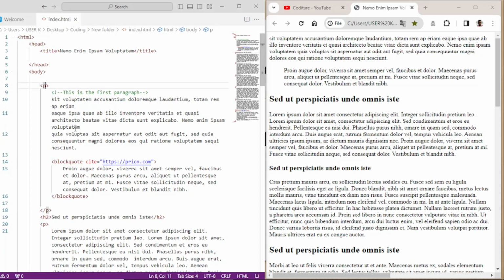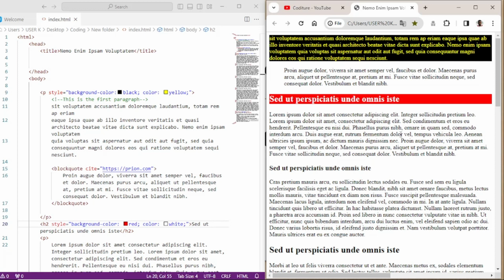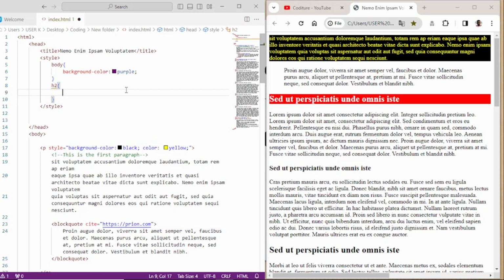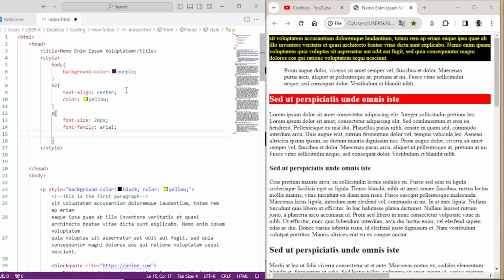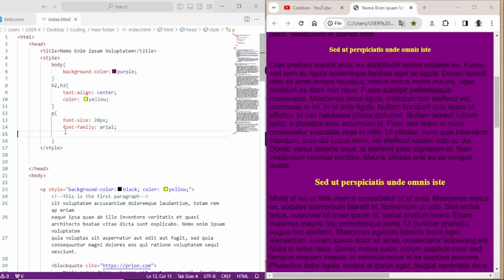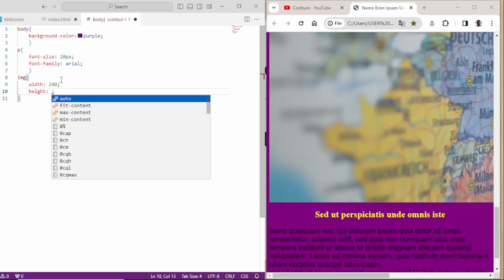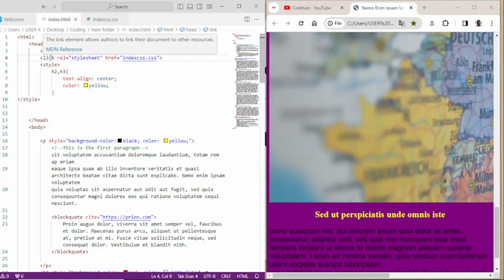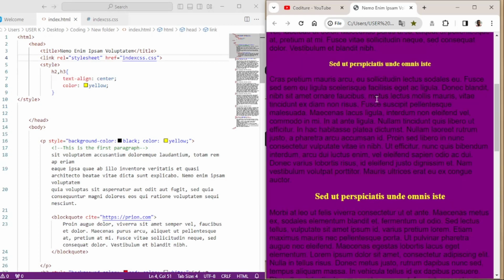How to Add CSS to HTML | CSS Tutorial for Beginners Series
Are you ready to level up your web development skills? Dive headfirst into the world of *CSS* with our comprehensive tutorial series! Whether you're a budding web designer or a curious coder, this series will demystify CSS and empower you to create stunning web pages.

In this engaging tutorial playlist, you'll learn how to add CSS to HTML

Join us on this exciting journey as we unravel the secrets of CSS and transform you into a styling wizard! 🌟

Remember, the web is your canvas, and CSS is your paintbrush! 🎨✨.